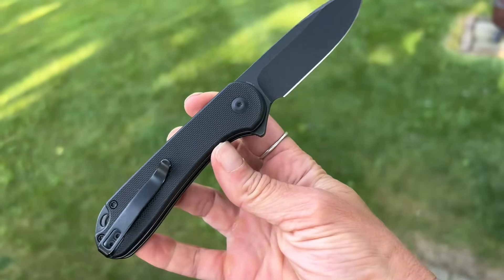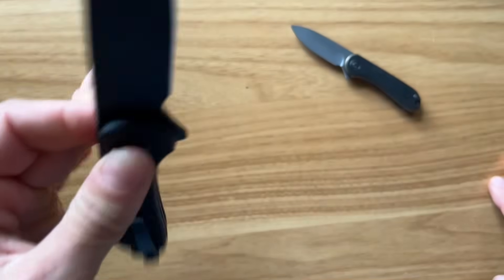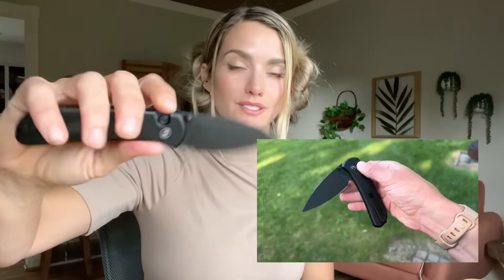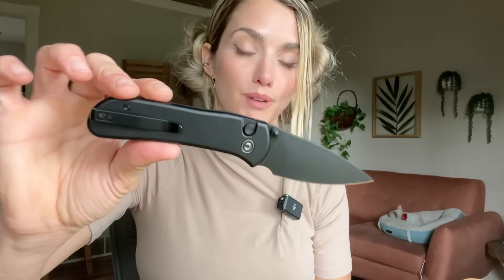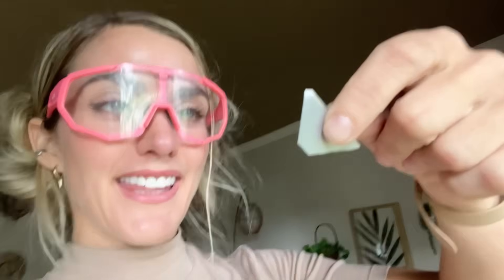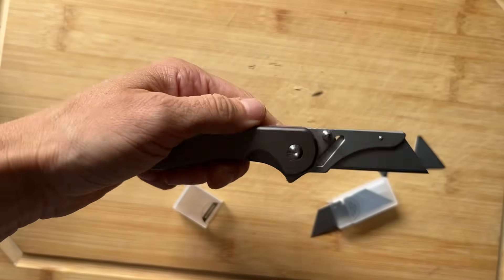Top 5 CIVIVI Knives (2024)